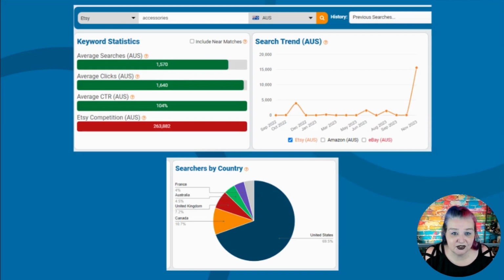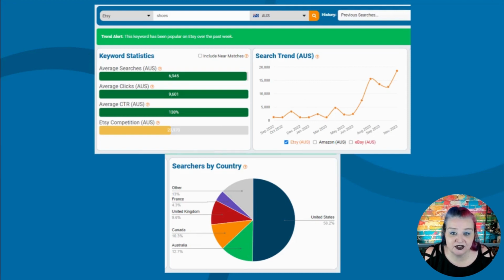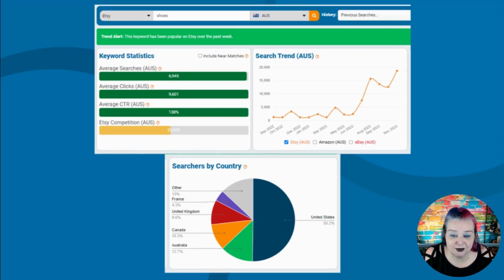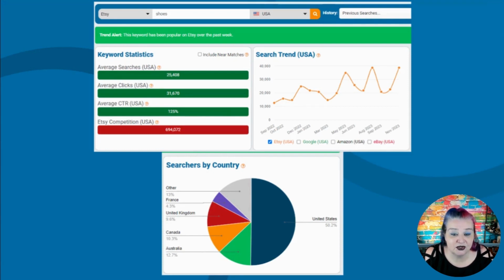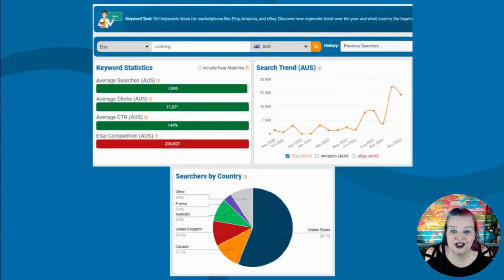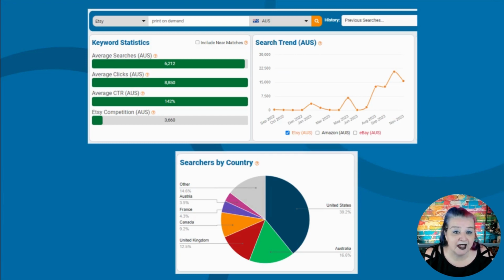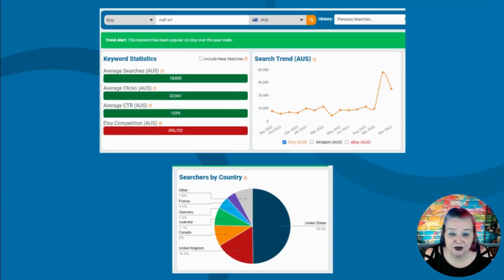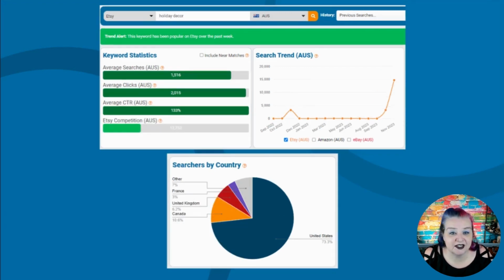Etsy Trending Australian Keywords in November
Wondering what the Top trending Etsy Keywords were in Australia for November? The eRank team has analyzed the data and we have the answers for you

Join the official Facebook group for live Q&A sessions every Thursday

🌱 C H E C K   O U T   O U R   B L O G